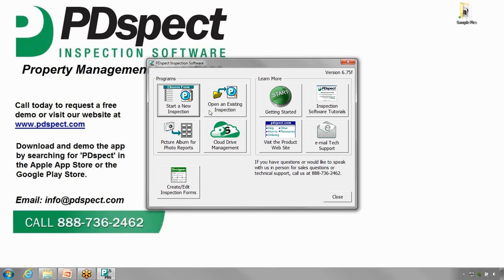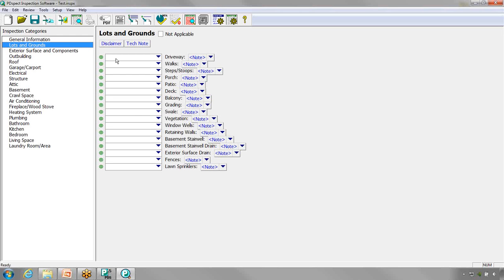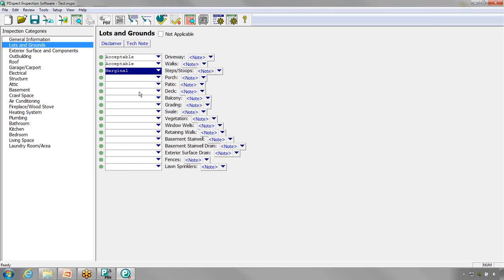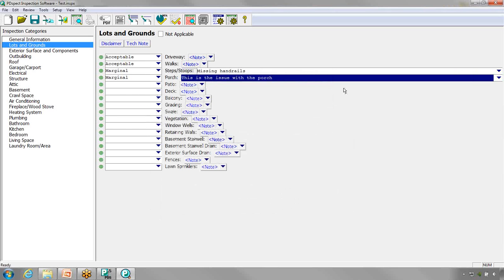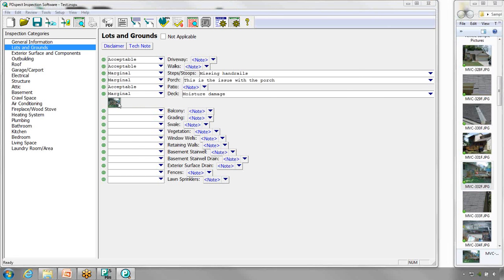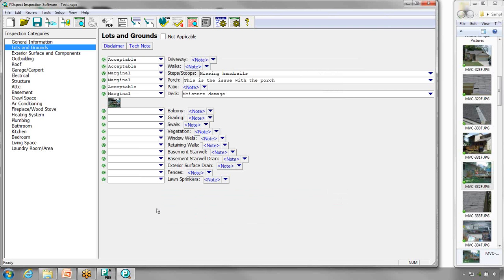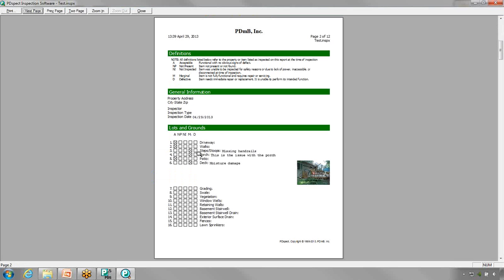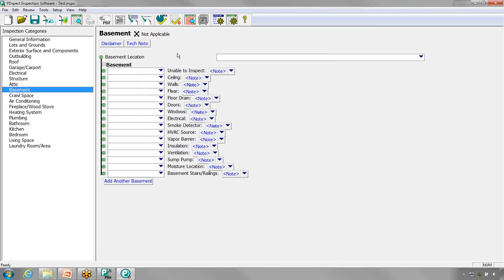PDspect Property Management: Basics of Using on a Desktop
This tutorial will cover the basics of using the PDspect software on your desktop or laptop computer. Easily create inspection reports for all of your properties with PDspect.